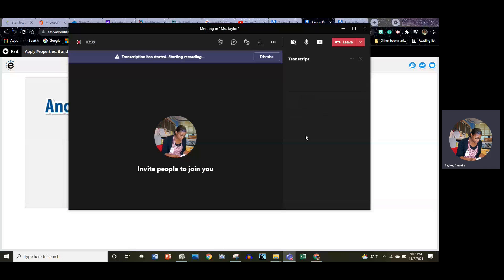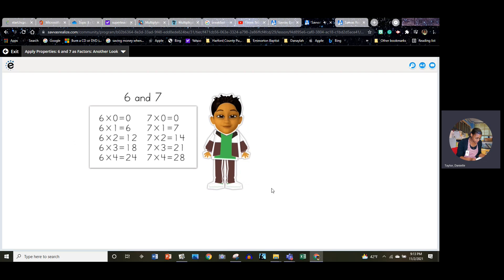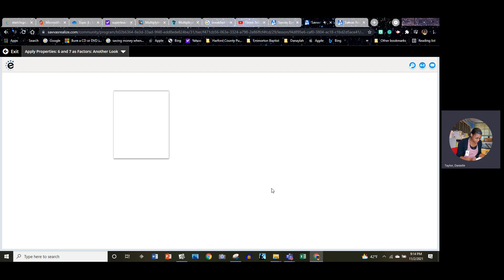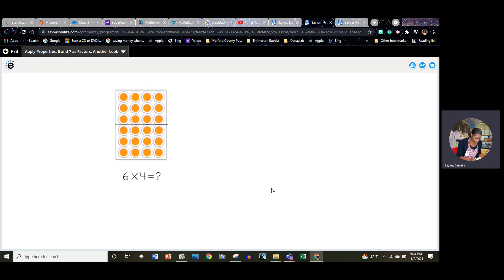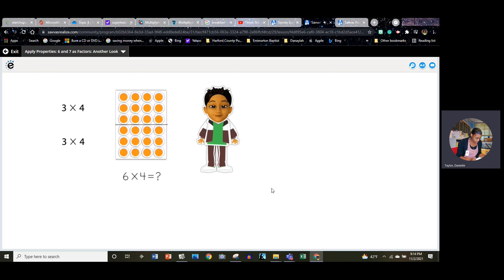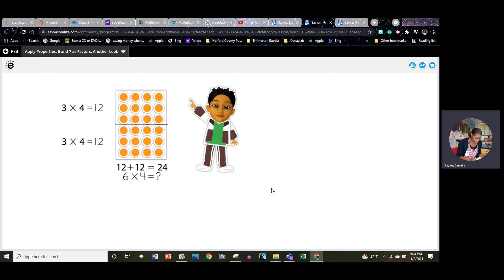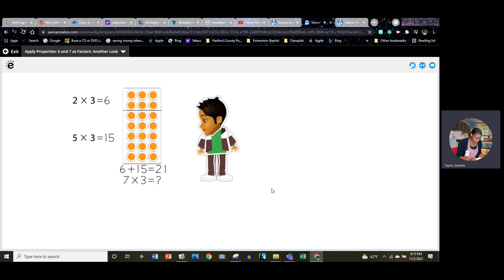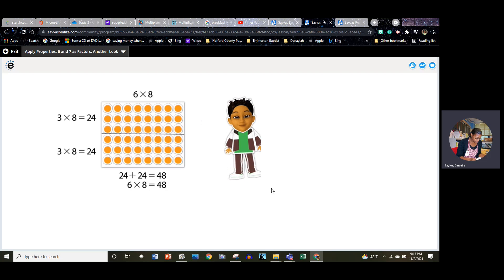Distributive Property and 7s